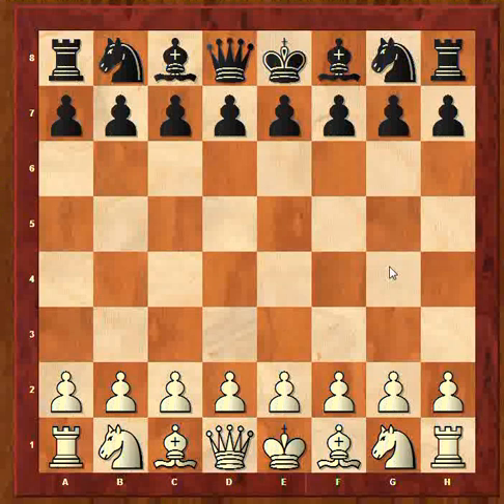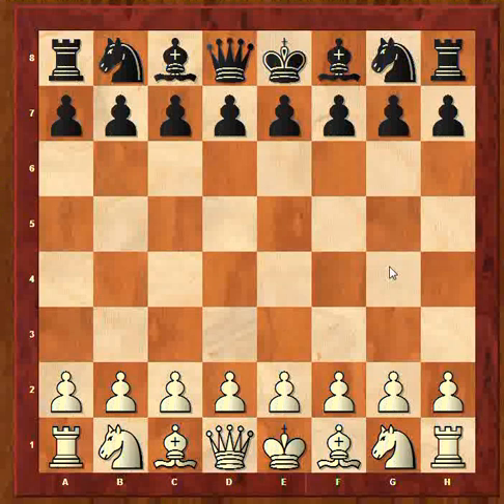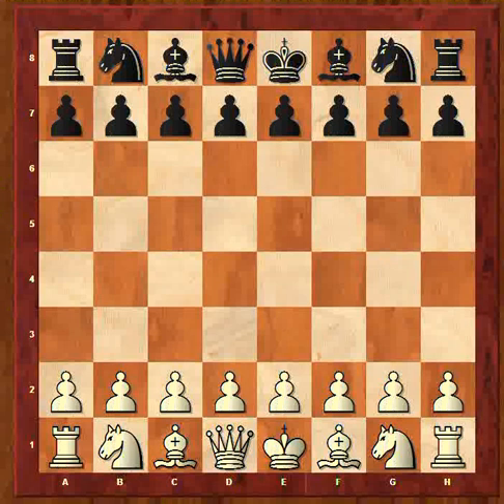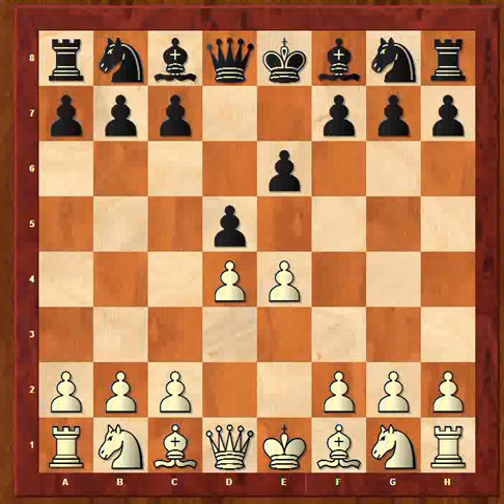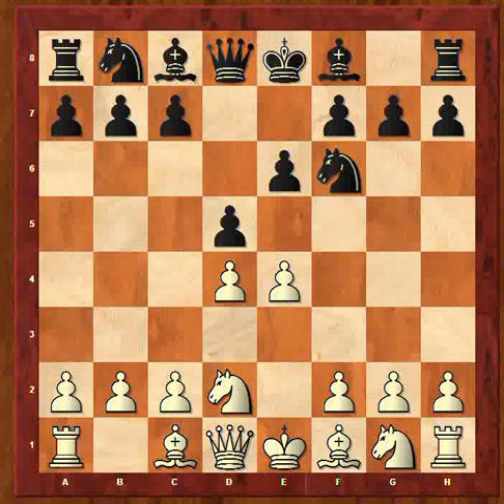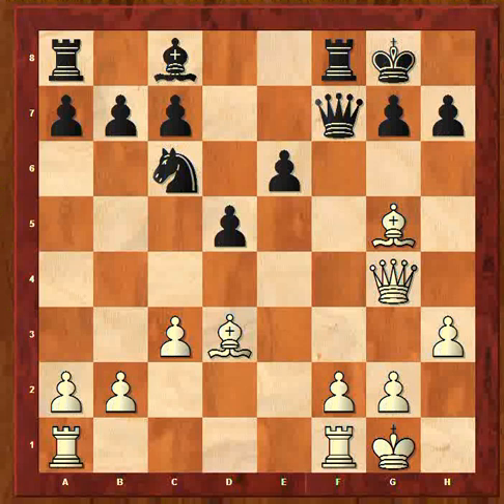Wallace v Collins Pt 1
Interesting French